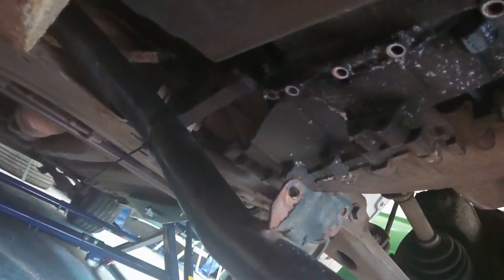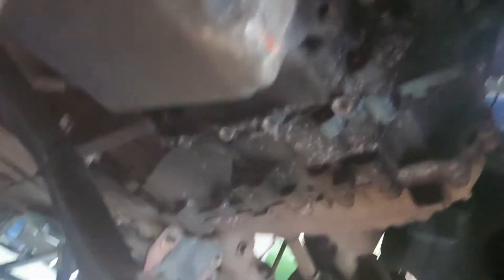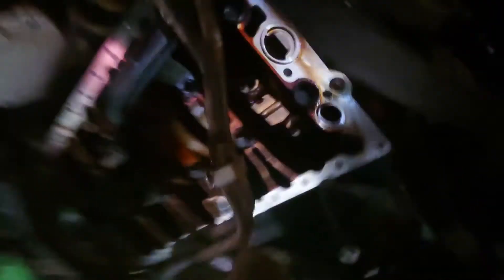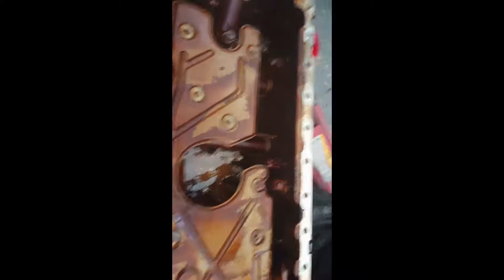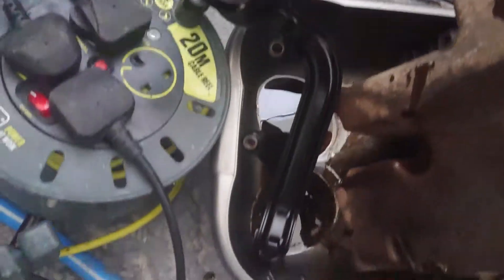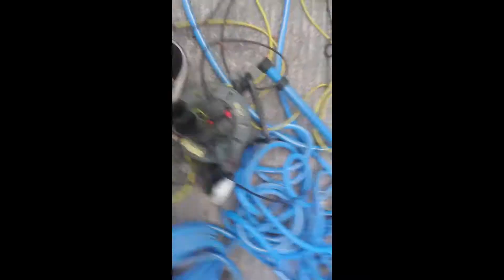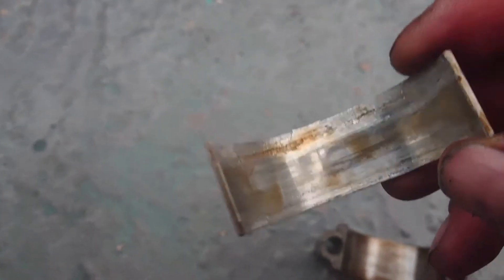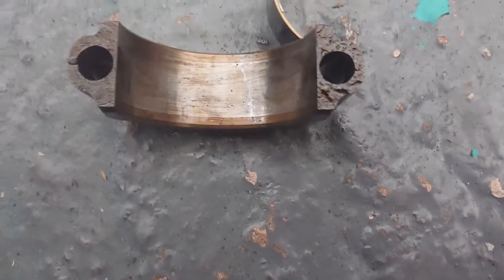Repairing Engine Knock Ford Focus ST-3 Part 2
How to Repair a Knocking Engine Part 2I have removed the sump and found that the bearings are the fault.
Repairing Engine Knock Ford Focus ST-3